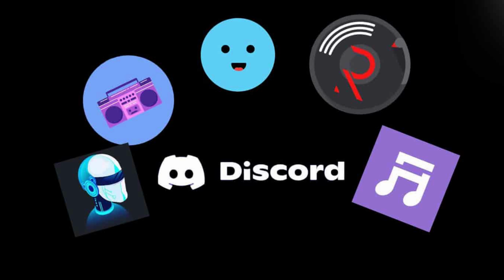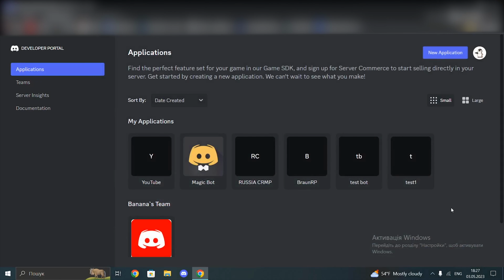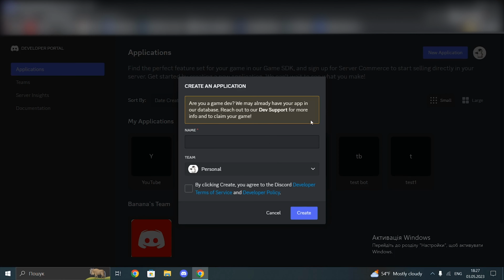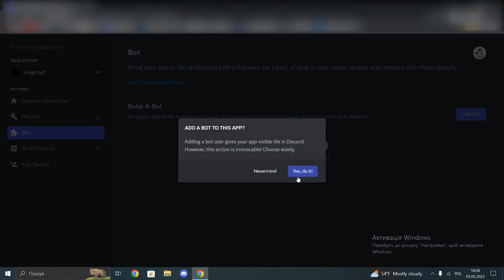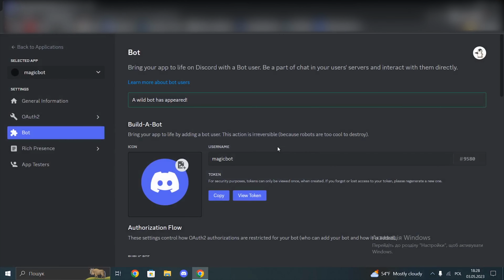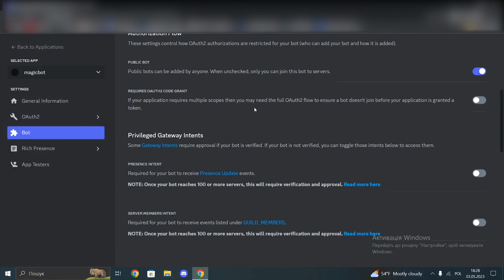HOW TO CREATE A DISCORD BOT ABSOLUTELY FOR FREE?! | PART #1 | Discord JS